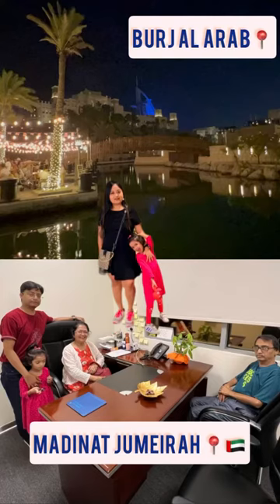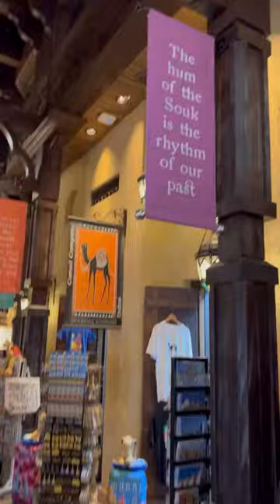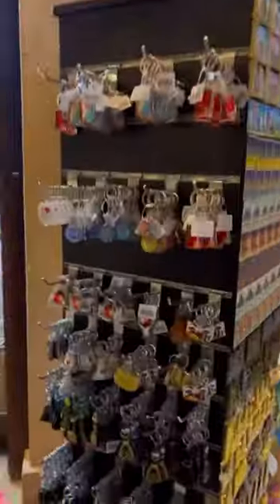Souk Madinat Jumeirah | Dubai Travel Vlog 🦋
An essential guide to Souq Madinat Jumeirah 🦋

✅Theperfect encapsulation of old and new, Souk Madinat Jumeirah is a clever shopping and dining destination next to the iconic Burj Al Arab. Offering a wonderfully modern take on an old Arabian town, it’s all about the electric atmosphere, incredible scents and the mix of bars, restaurants and coffee shops that run alongside the palm-fringed canals.

✅Hit the shops, souk-style🦋

Whether you’re looking for souvenirs, jewellery or something a little more decorative, this old-style bazaar is the perfect place to indulge in a little retail therapy. Inside, it’s an endless maze of tiny alleys and wood-framed walkways, with a colourful treasure trove of little stands and stalls that sell all kinds of clothing and local trinkets. Souk Madinat Jumeirah is less traditional than the souks you’ll see in the Old Town, but there are still lots of little touches that give a flavour of local culture; the wind tower accents and handsome Moorish design are the perfect homage to the heritage of an old Arabian market.

✅Schedule in a spot of canalside dining
With nearly 50 different bars and restaurants on site, personal preference lies at the heart of the dining experience here. You could try a flagship Indian, taste ancient recipes at the local Persian or even spend time in the wintery wonderland of a traditional alpine eatery. The prettiest al fresco spots sit clustered alongside the canals; sun traps by day and enchanting at night, take a seat on the terrace to make the most of the Burj Al Arab backdrop.

✅Take to the water in an Arabian gondola
Slow down the pace and swap the shops for the scenery with a serene afternoon boat ride along the souk’s beautiful canals. Tours are taken in traditional wooden abra boats; more often seen ferrying across the waters of the creek, these Emirati-style gondolas are the perfect way to wind your way along the tranquil waterways. Hop on a boat at the central abra taxi station and sit back to soak up the palm-fringed views – if you’re waiting for that postcard-perfect photo of the Burj Al Arab, this is it.

✅If you fancy a bit of culture, walk across to the handsome Madinat Theatre to take in a show. There are just 442 tiered seats so performances here are wonderfully intimate and productions include a crowd-pleasing mix of musicals, plays, stand-up comedy and ballet – there’s even an annual panto when the festive season comes calling. Coming soon to the souk is the brand-new addition of the Theatre of Digital Art Dubai. This new art space is due to launch within the complex later in the year and will set the stage for interactive exhibitions and exciting virtual art displays on prestigious world artists like Van Gogh and Monet.

✅Souk Madinat Jumeirah is in walking distance from Jumeirah Al Naseem, Jumeirah Mina A’Salam and Jumeirah Al Qasr in our Madinat Jumeirah complex.